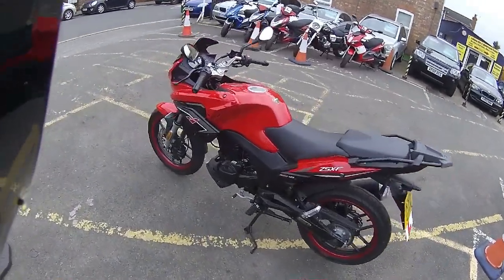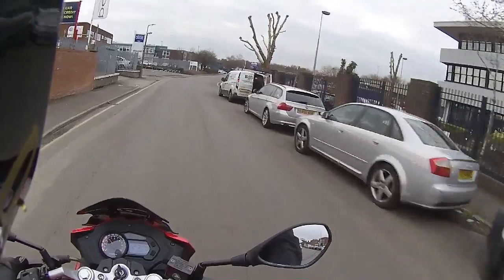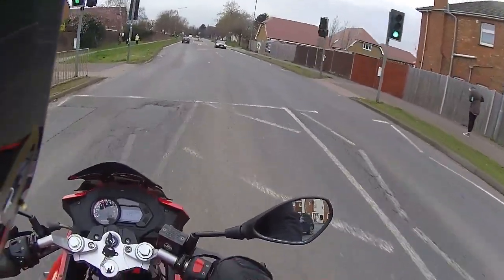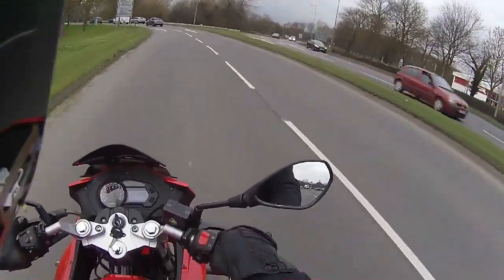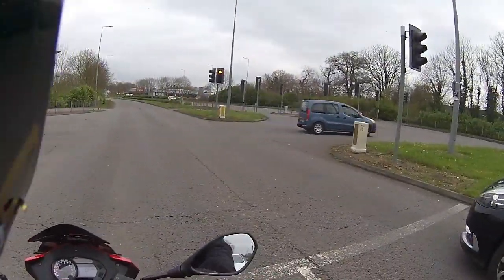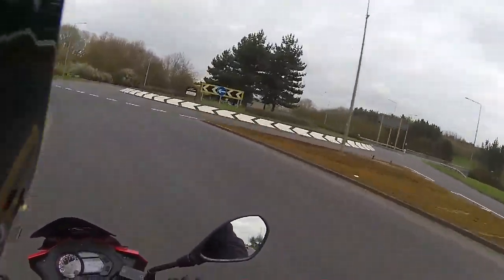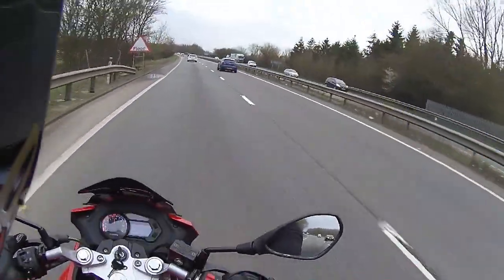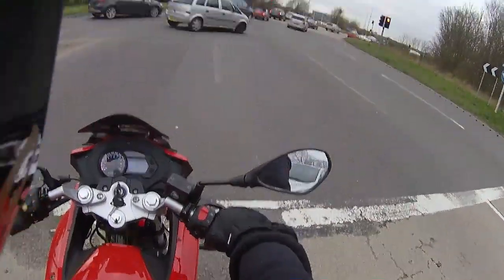Rev Bomb - Lexmoto ZSX -F 125cc Ride Vlog